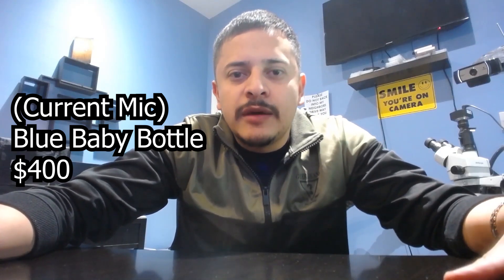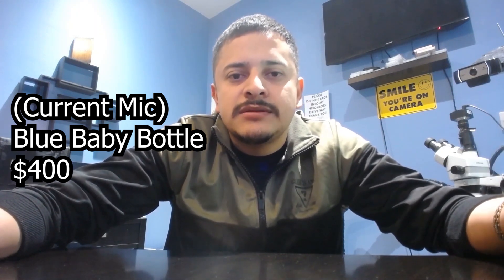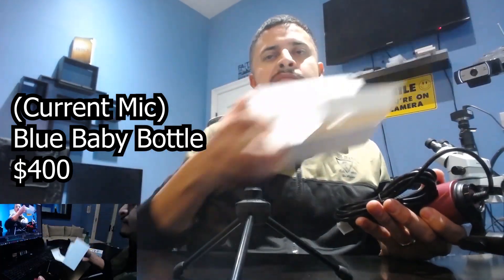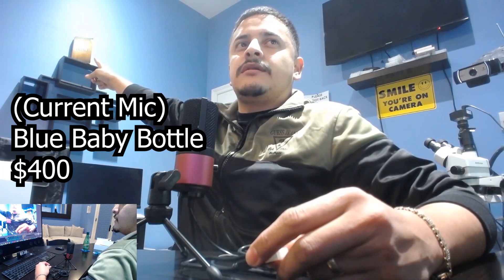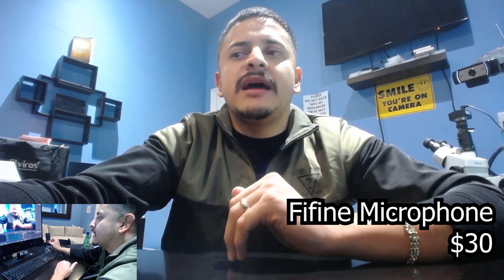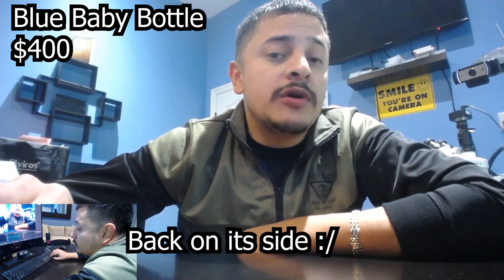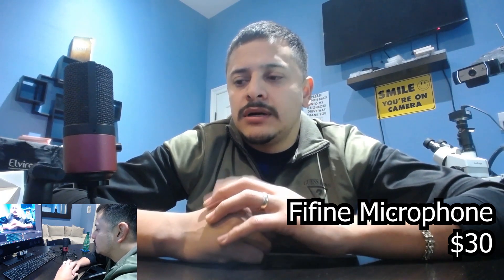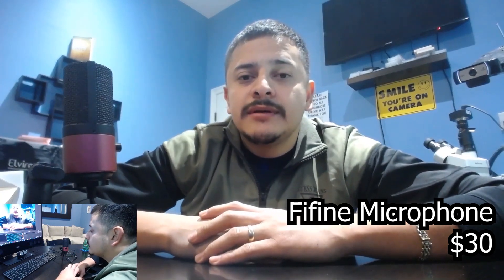$400 Mic VS $30 Mic - Help me Judge!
Fifinemicrophone.com has sent me an awesome looking $30 microphone to review it. I compared it to my $400 Blue Baby Bottle mic and also to my $60 logitech's built-in mic.

Link to Fifine Mic

Link to Beauty by Wendy channel to follow the Accutane treatment for acne and other make-up videos

Want to start your own Cellphone Repair Business??!
Here are 5 MAIN Key Points that will certainly get you on the right track to a SUCCESSFUL, SELF MADE, MONEY FLOWING business.

- Tools/ Inventory, Identify Problem, Fix Them
- Unlocking, IMEI Cleaning, iCLoud/ Google Lock ( FRP)

***🚨🚨🚨  If you want to learn how to FIX, DIAGNOSE, UNLOCK, and MANAGE YOUR CELLPHONE REPAIR BUSINESS for EXTREME profits, download the 5 day curriculum with my EXCLUSIVE tips, tricks, and sources.🚨🚨🚨***